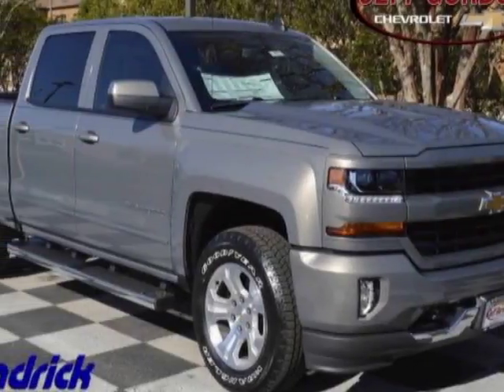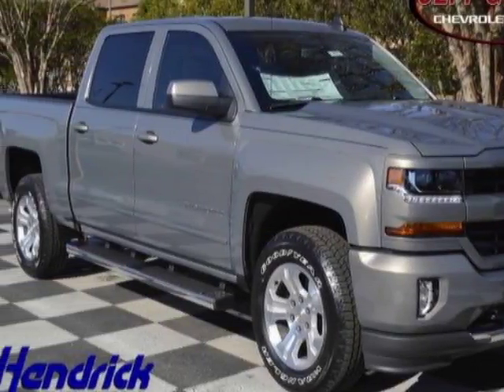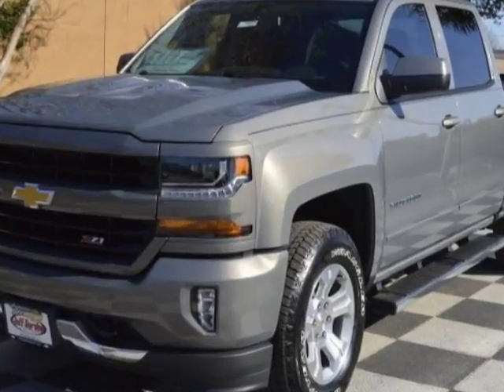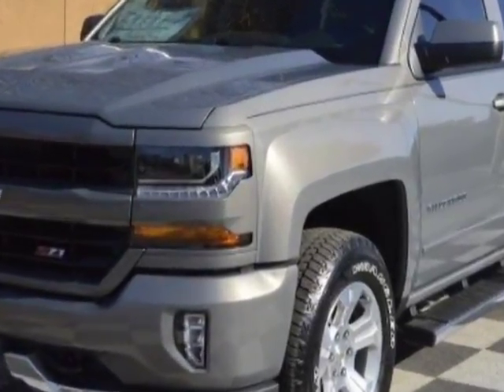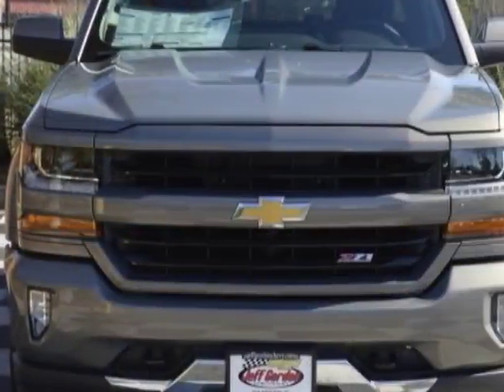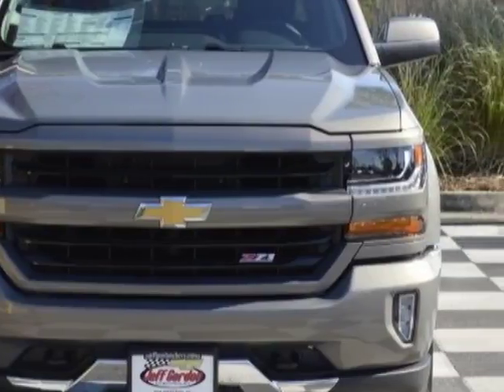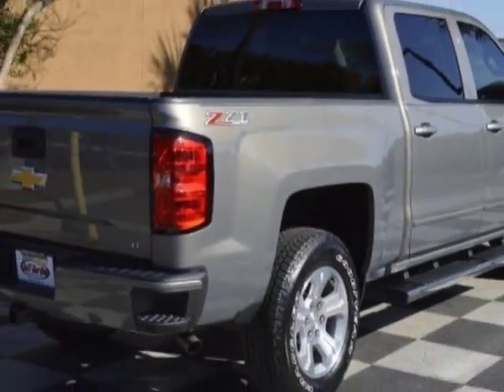2017 Chevrolet Silverado 1500 - Wilmington, NC